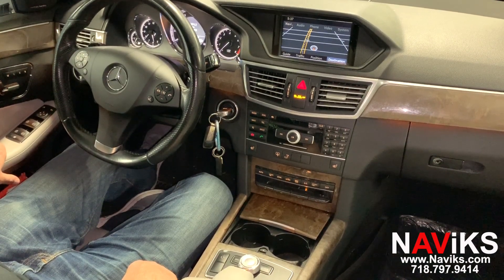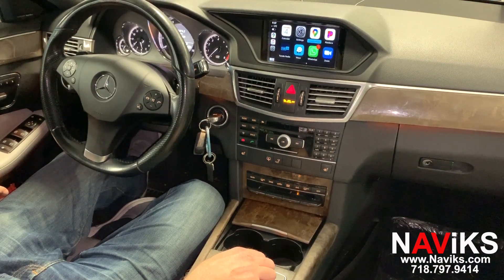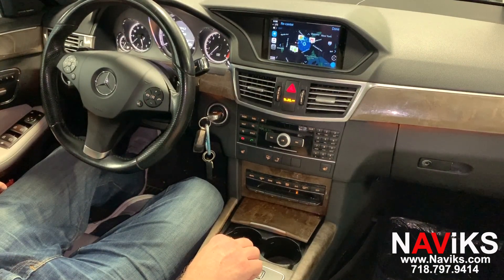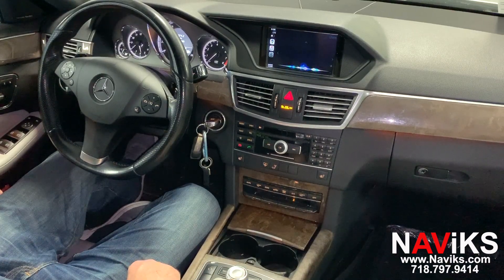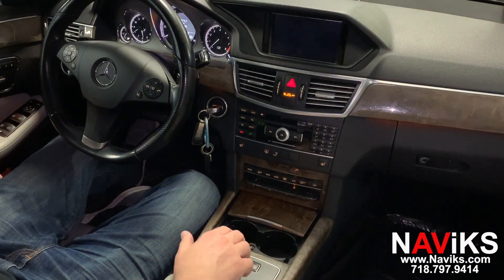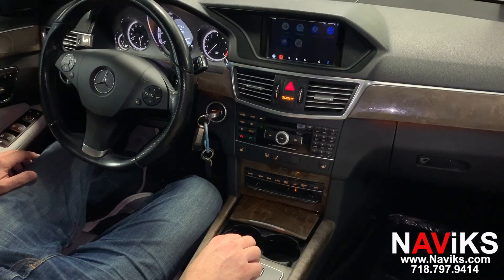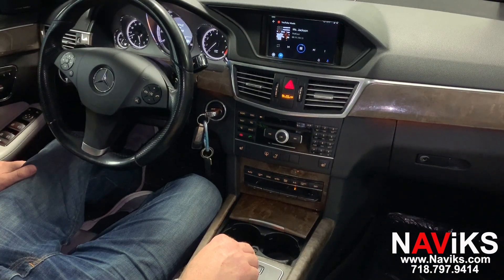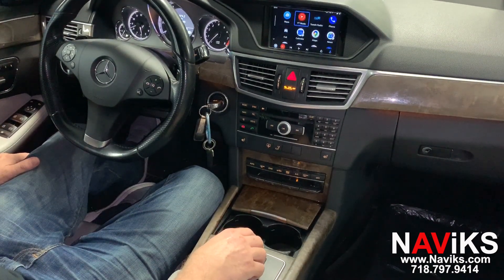Fits 2010 - 2011 Mercedes-Benz E-Class (W212) Apple CarPlay + Android Auto (Wired & Wireless)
Question?